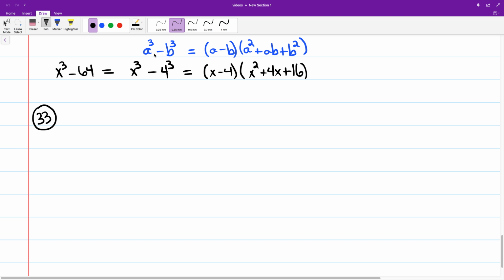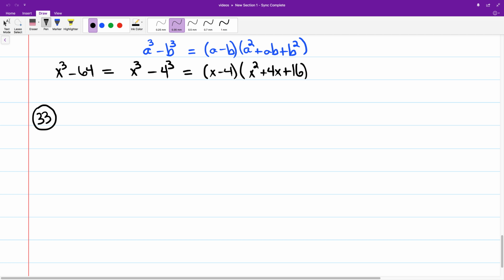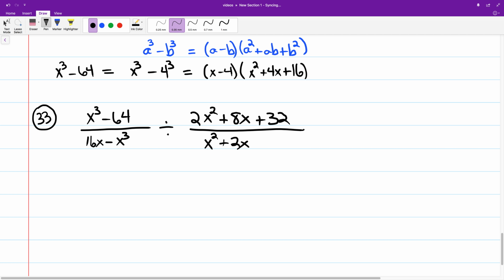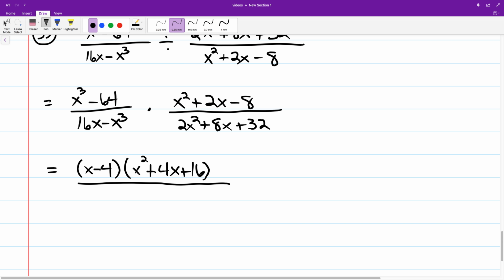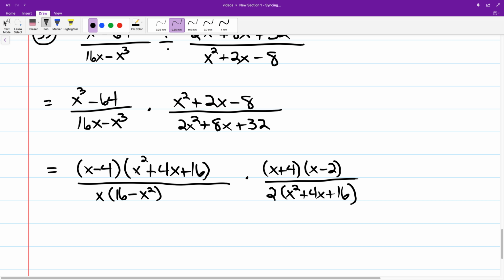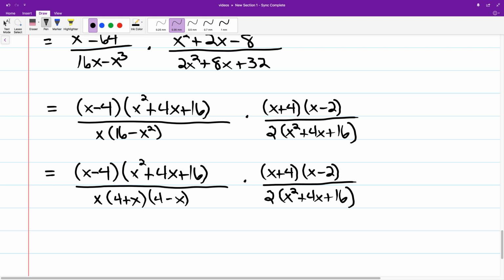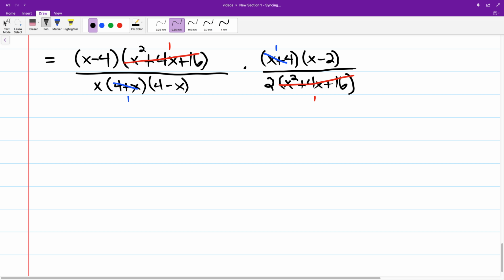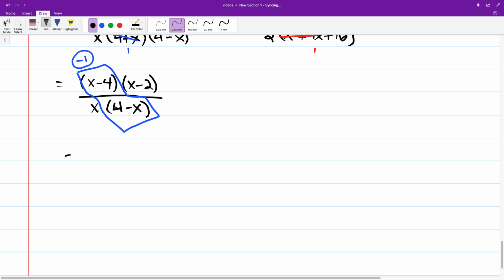MAT 171 1-19-18 NOTES PART III